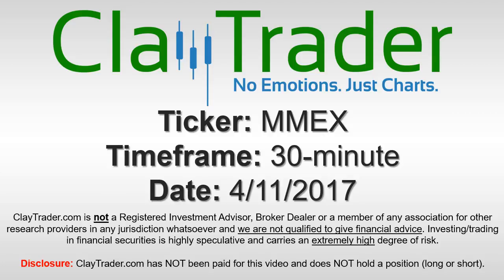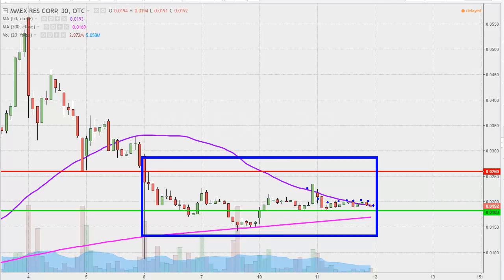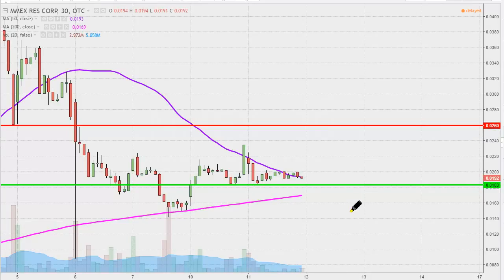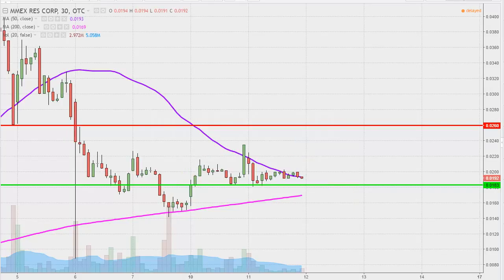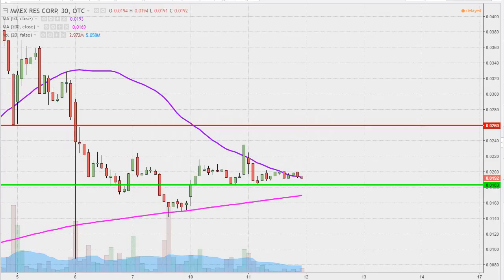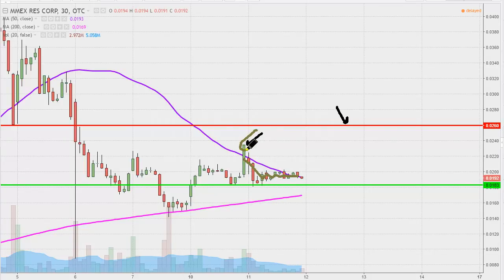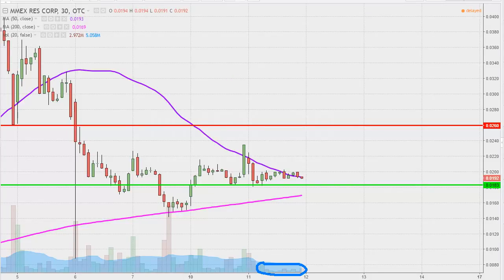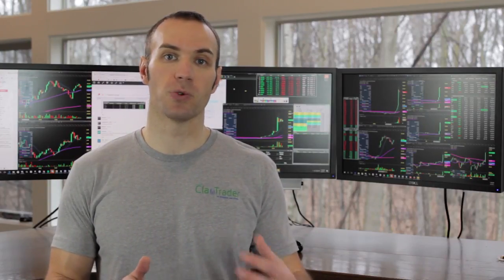MMEX Resources Corp - MMEX Stock Chart Technical Analysis for 04-11-17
Learn how to read stock charts and identify technical patterns as ClayTrader does a quick stock chart review on MMEX Resources Corp (MMEX).